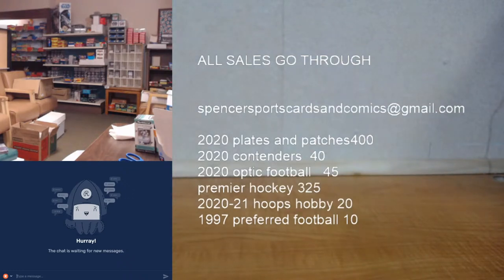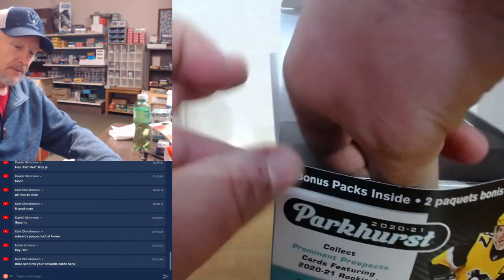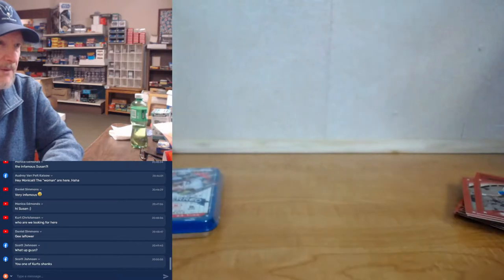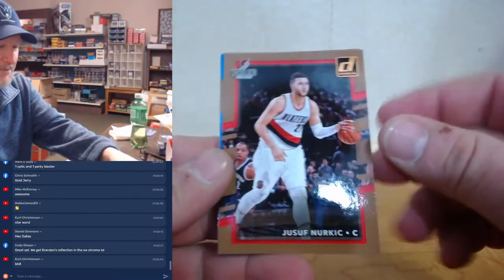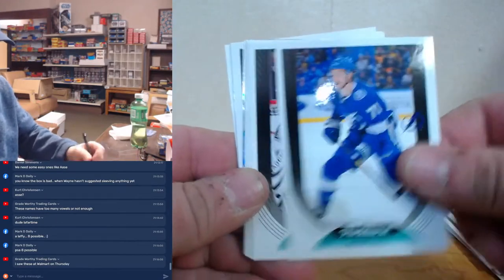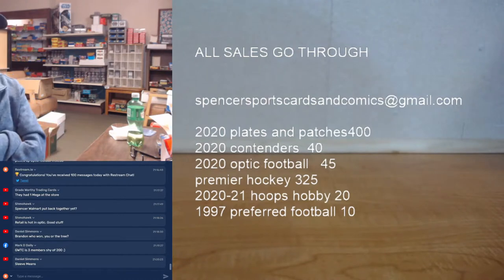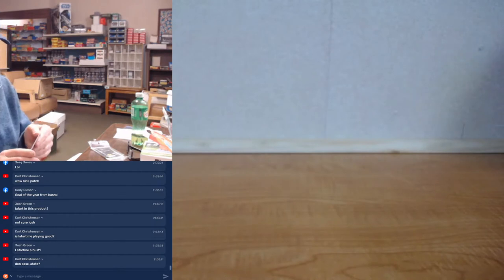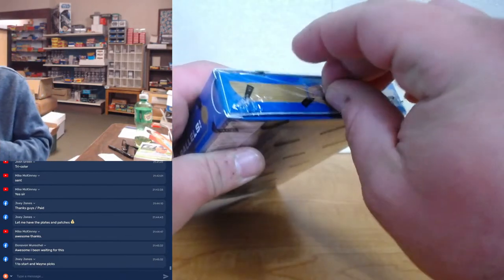97 preferred tins